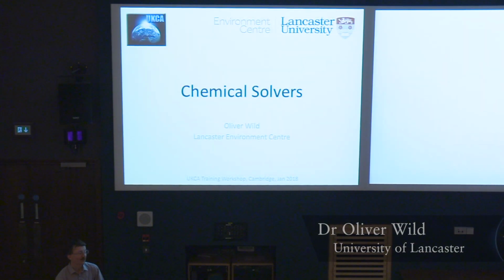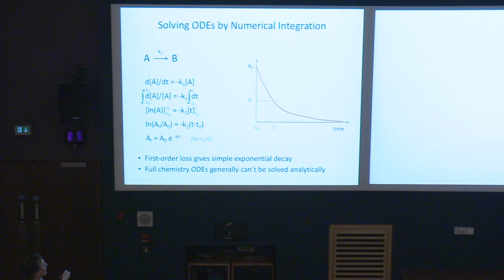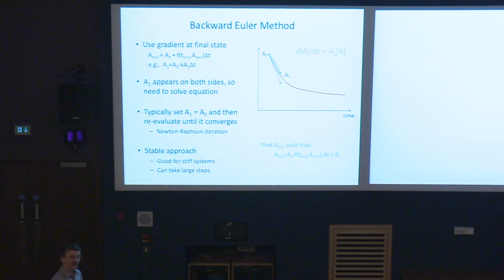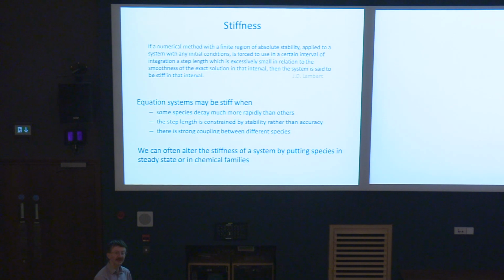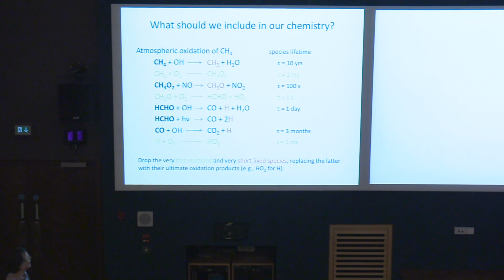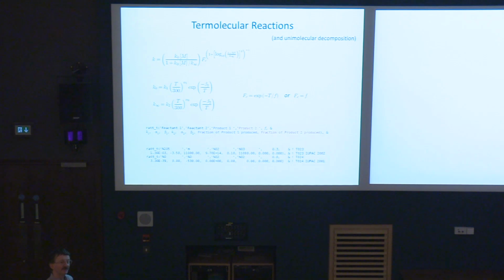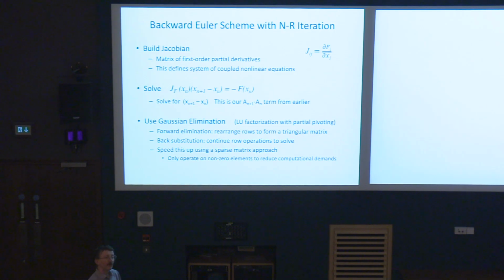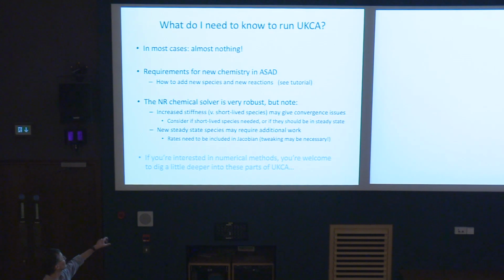Oliver Wild - Chemical Solvers